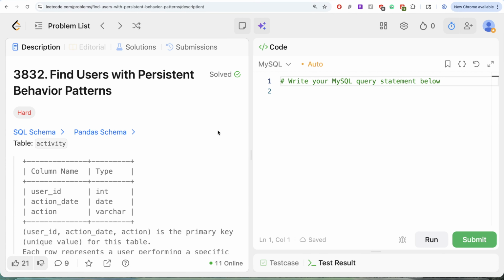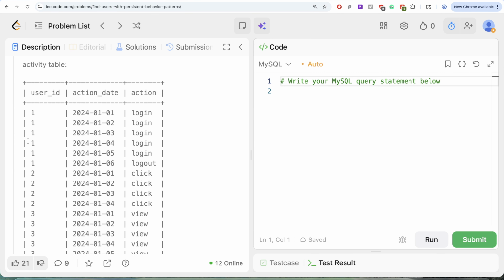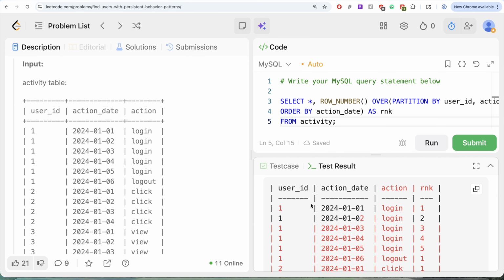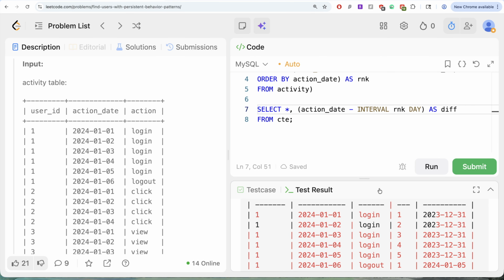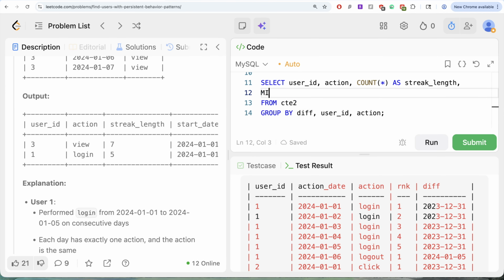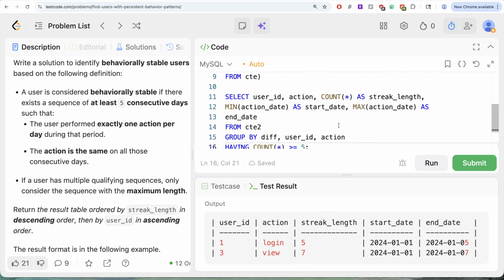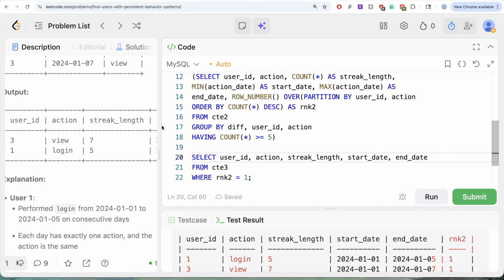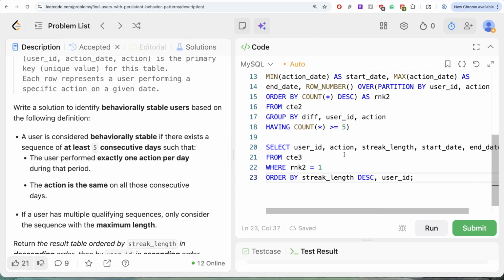Leetcode HARD 3832 - Window Functions in SQL - Users with Persistent Behavior Patterns | EDS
SQL Schema:
CREATE TABLE if not exists activity (
    user_id INT,
    action_date DATE,
    action VARCHAR(255)
Truncate table activity
insert into activity (user_id, action_date, action) values ('1', '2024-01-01', 'login')
insert into activity (user_id, action_date, action) values ('1', '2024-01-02', 'login')
insert into activity (user_id, action_date, action) values ('1', '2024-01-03', 'login')
insert into activity (user_id, action_date, action) values ('1', '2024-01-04', 'login')
insert into activity (user_id, action_date, action) values ('1', '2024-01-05', 'login')
insert into activity (user_id, action_date, action) values ('1', '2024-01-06', 'logout')
insert into activity (user_id, action_date, action) values ('2', '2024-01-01', 'click')
insert into activity (user_id, action_date, action) values ('2', '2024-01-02', 'click')
insert into activity (user_id, action_date, action) values ('2', '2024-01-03', 'click')
insert into activity (user_id, action_date, action) values ('2', '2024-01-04', 'click')
insert into activity (user_id, action_date, action) values ('3', '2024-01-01', 'view')
insert into activity (user_id, action_date, action) values ('3', '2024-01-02', 'view')
insert into activity (user_id, action_date, action) values ('3', '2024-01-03', 'view')
insert into activity (user_id, action_date, action) values ('3', '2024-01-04', 'view')
insert into activity (user_id, action_date, action) values ('3', '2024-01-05', 'view')
insert into activity (user_id, action_date, action) values ('3', '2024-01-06', 'view')
insert into activity (user_id, action_date, action) values ('3', '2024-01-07', 'view')

Pandas Schema:
activity = pd.DataFrame({
    "user_id": pd.Series(dtype="int"),
    "action_date": pd.Series(dtype="datetime64[ns]"),
    "action": pd.Series(dtype="string")